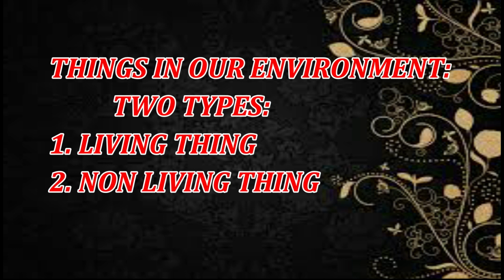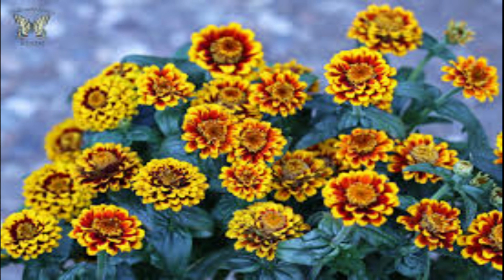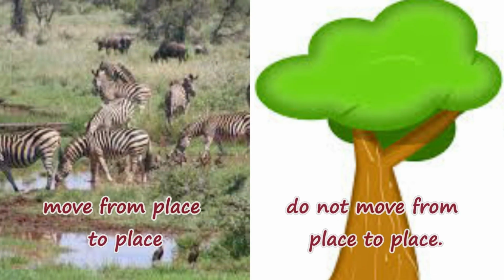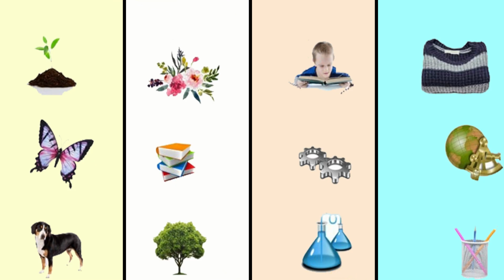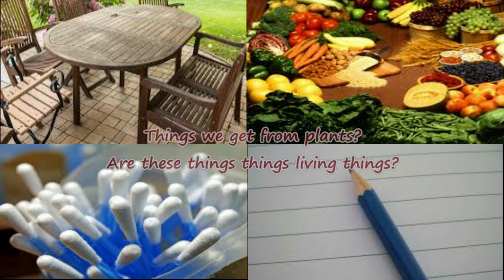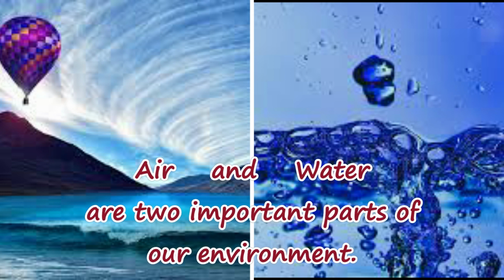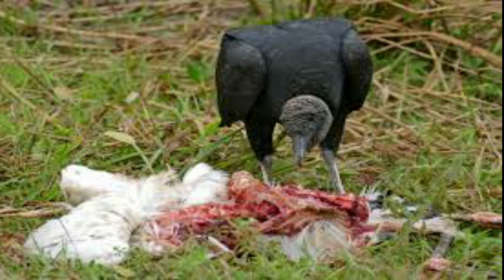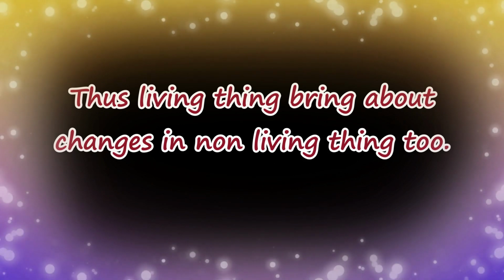E.V.S Class 3rd| Our Enviraonment | Interesting Pictures & Lesson.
Must watch your So Many Kinds Of Animals Complete Information in this video